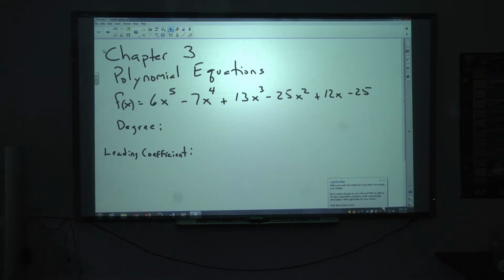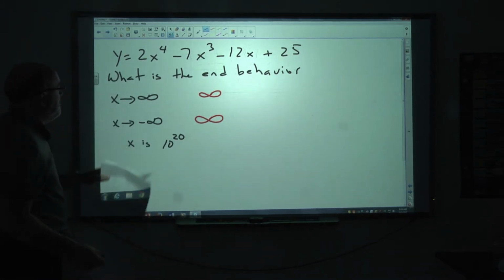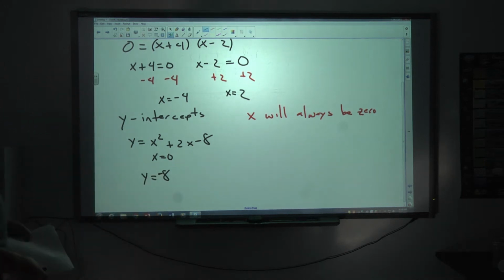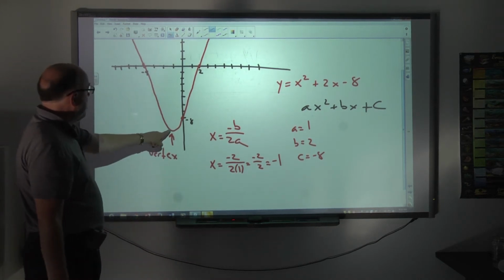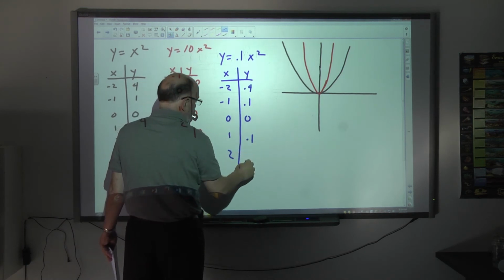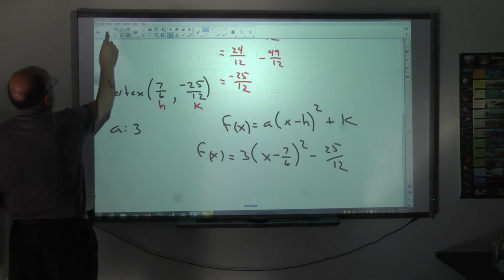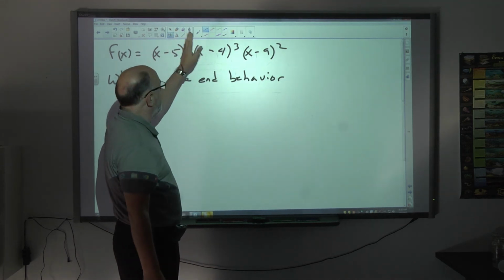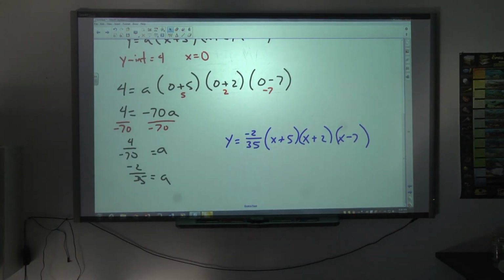MAT1300 Week 3 SU17